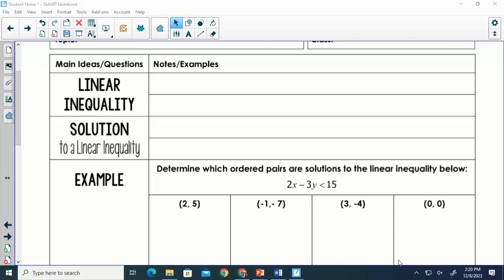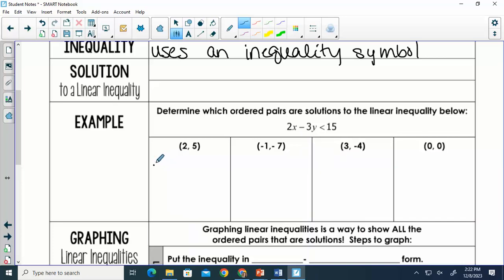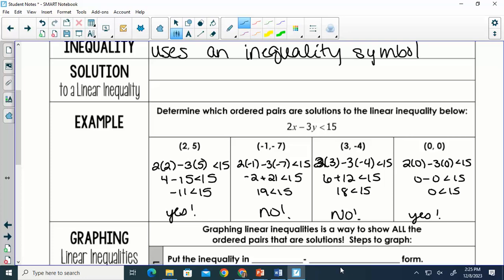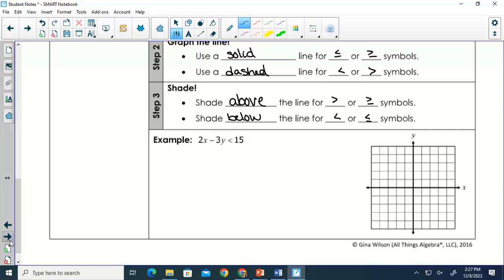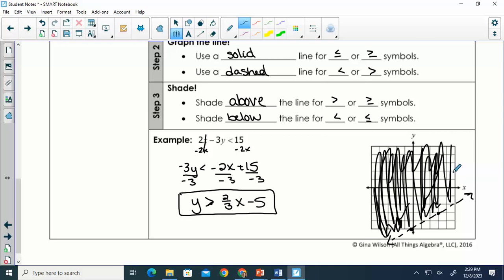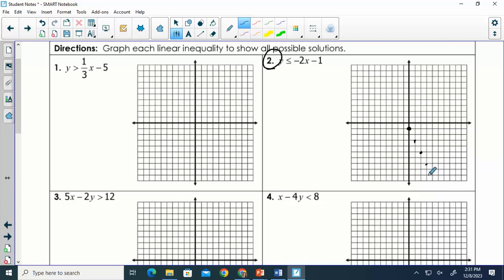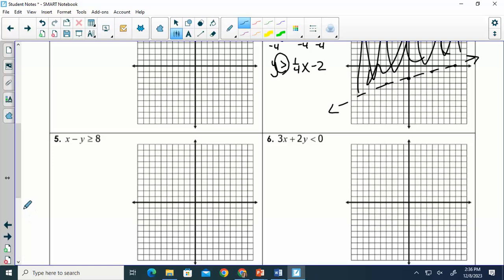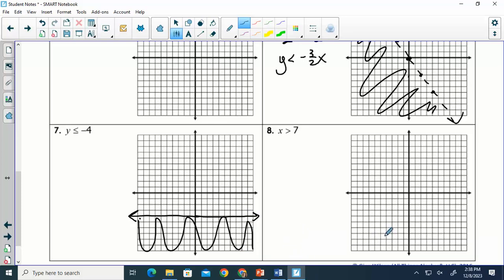Dec 8 Linear Inequalities